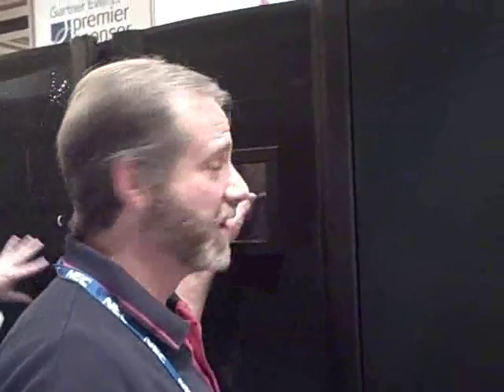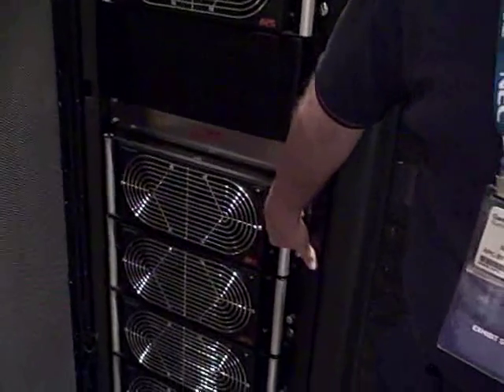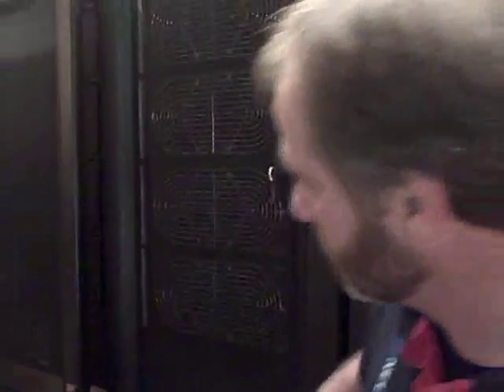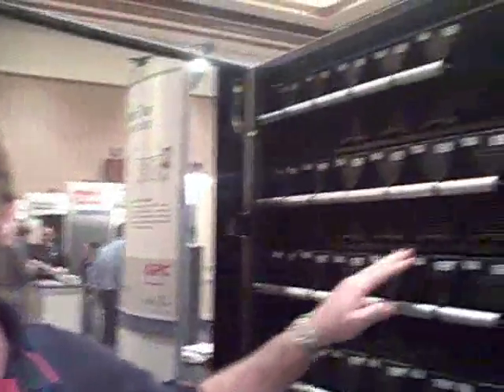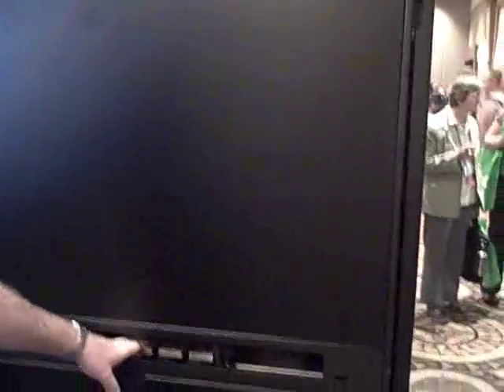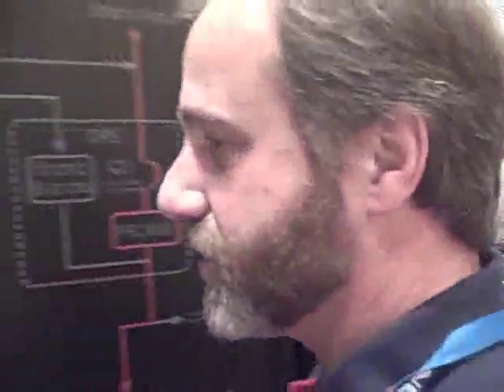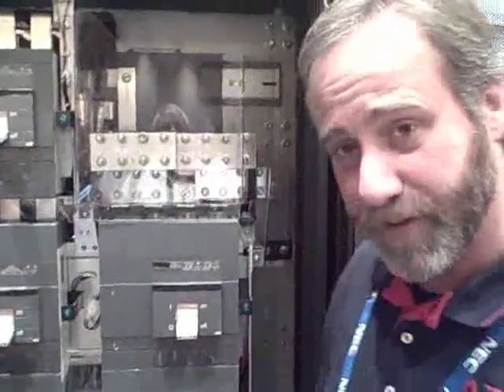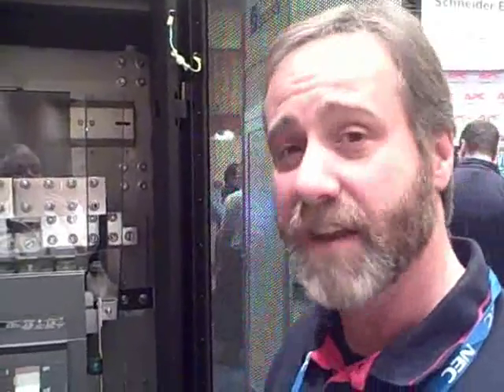APC Symmetra UPS Demo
APC's Mark Tarantelli provides a demo and overview of the Symmetra PX 250/500kW UPS, which was on display this week at the Gartner Data Center Conference in Las Vegas.